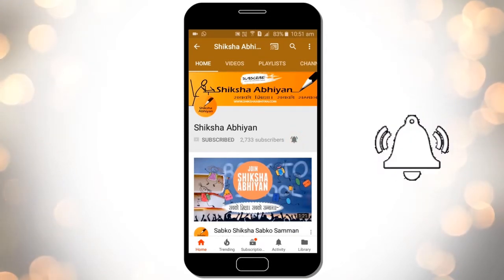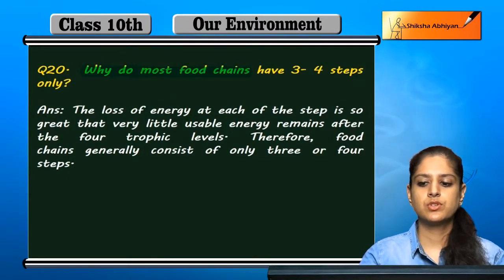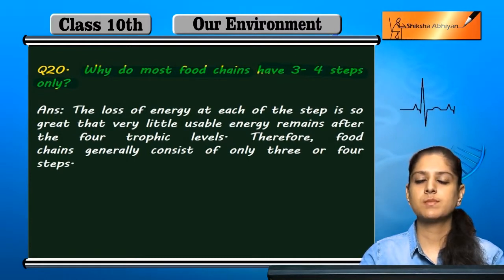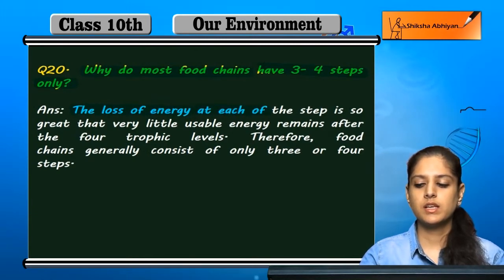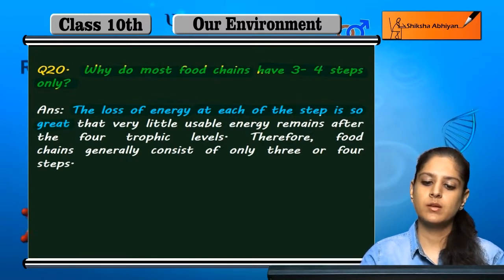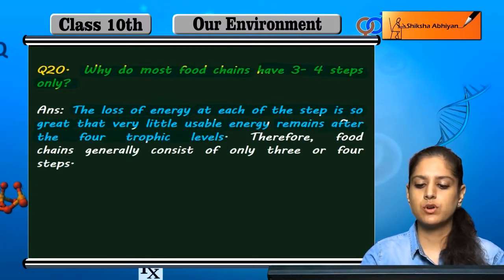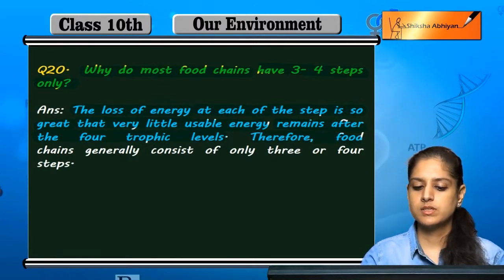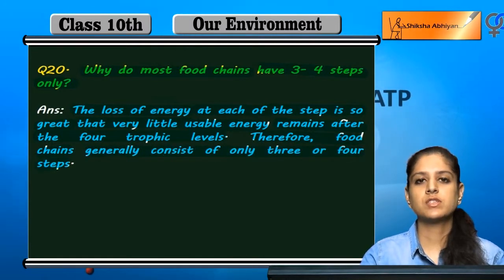Q20 Why do mot food chain have 3 -4 steps only?